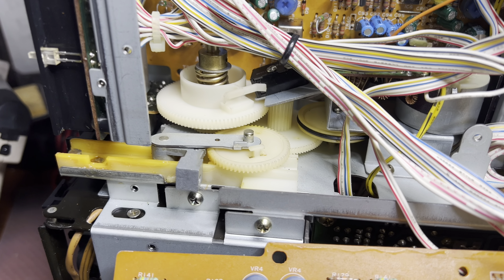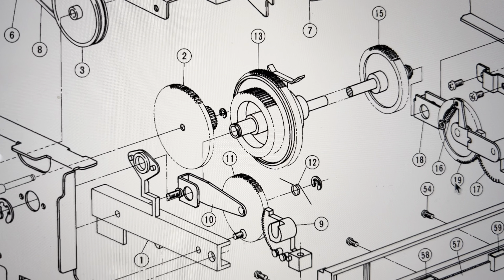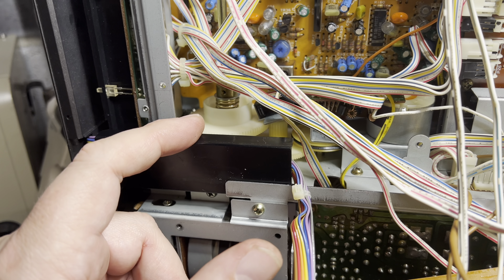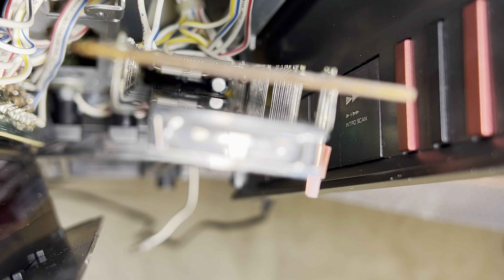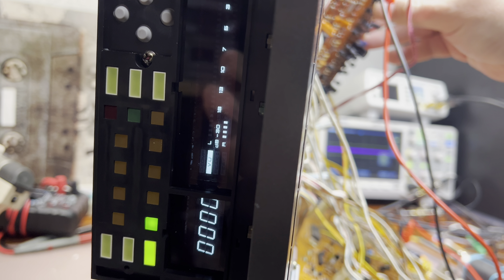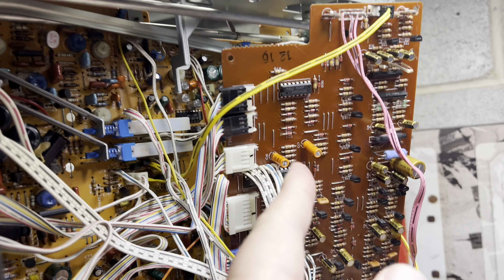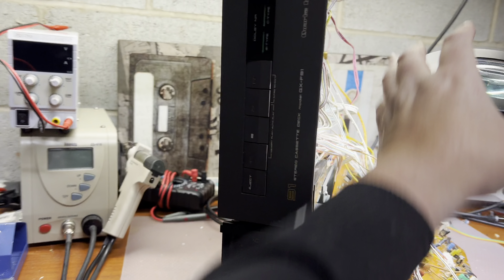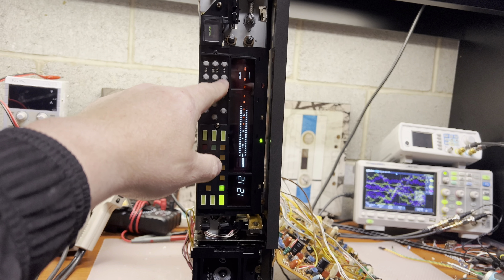Akai GX-F91 Restoration Part 2: Unlocking Door Mechanism Mysteries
Dive into the second part of our intricate restoration journey with the Akai GX-F91, where we finally crack the door mechanism puzzle. Despite the ups and downs, we stay committed to the challenge.

In This Video:

🚪 Door Mechanism: Witness the long-overdue victory after a gruelling six-hour effort to understand and repair the cassette deck's door mechanism.
🔧 Button Reassembly: Follow our step-by-step reassembly of the door buttons to ensure the smooth operation of the cassette deck.
🚧 Indicator Puzzle: Stepping into yet another challenge, we face a temperamental indicator level issue, despite successfully recapping the indicator board.

This Akai GX-F91 restoration series continues to showcase the intricate process of restoring vintage audio equipment and the resilience required to face challenging restoration experiences.

Whether you're an Akai fan, a vintage audio enthusiast, or intrigued by the world of restoration, join us on this continuing journey in the world of vintage audio restoration.